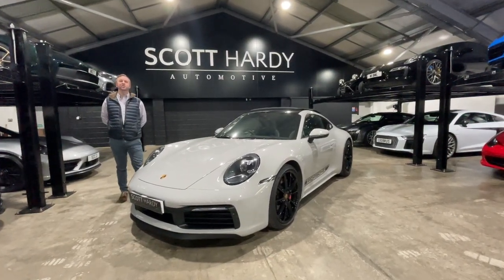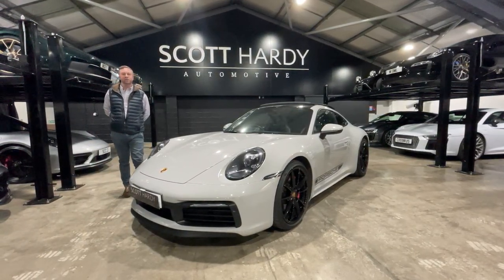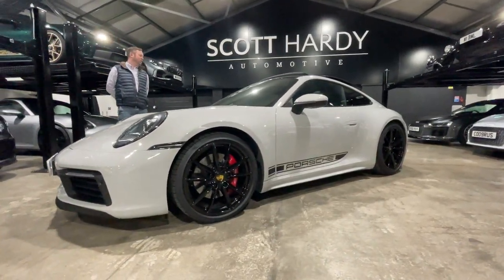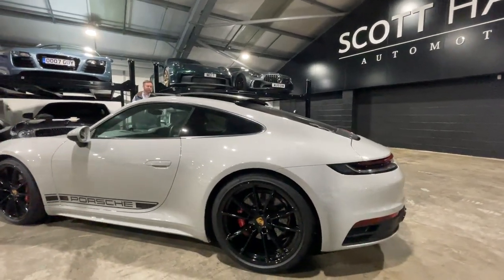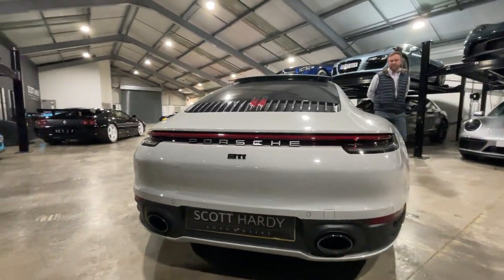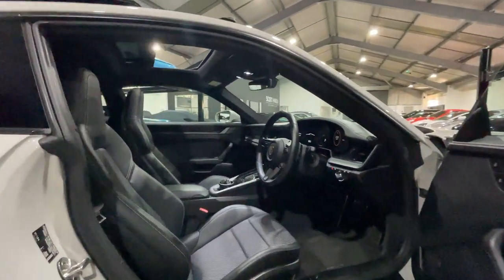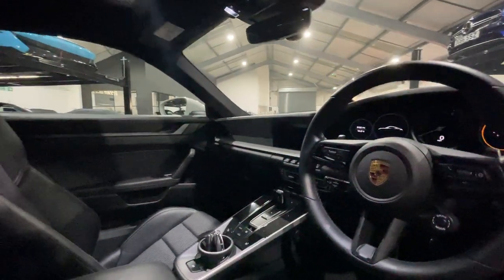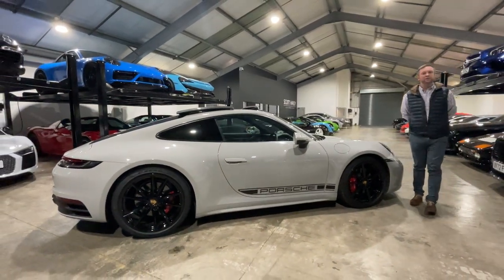PORSCHE 911 992 3.0 CARRERA S 2d 444 BHP - WALK AROUND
Scott Hardy Automotive are delighted to present another stunning Porsche Carrera S for sale , Finished in Crayon grey with gloss black 20" alloys , spec as follows, Sports exhaust system , PASM sport suspension (10mm lower) GT sports steering wheel in leather,  exclusive design filler cap ,Tilt and slide sunroof , Porsche crest on headrests , Lane change assist , electric folding mirrors , BOSE surround sound , Sport chrono ,Park assist front and rear , Sports design side skirts , 4 ways electric sport seat plus . All the usual Porsche refinements . Please call Ryan or Matt on 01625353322

Full dealer facilities available, Finance available, please apply via our website or call for a quote. We have a team of experienced buyers who hand pick our cars from all parts of the UK so you can buy with confidence all vehicles are HPI Clear and prepared to the highest standard. We believe in providing our customers with a personal and first class level of service,Full dealer facilities available, Part exchanges welcomed. TO ENQUIRE OUT OF BUSINESS HOURS PLEASE CALL MATT ON: 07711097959